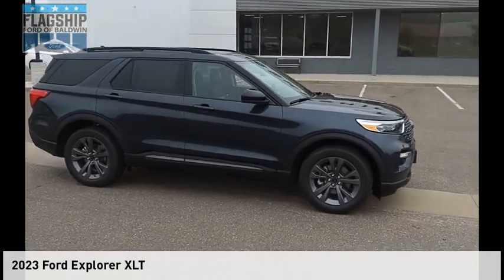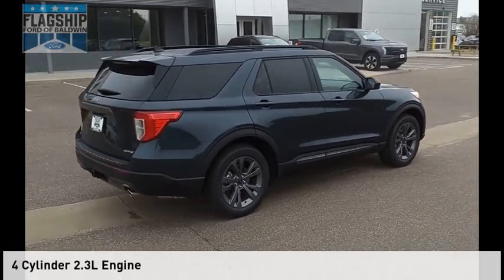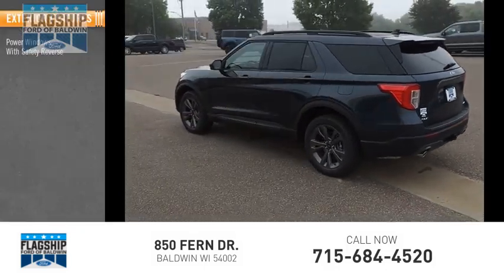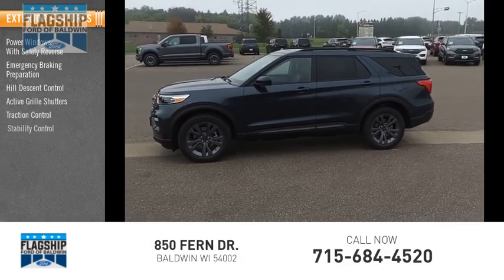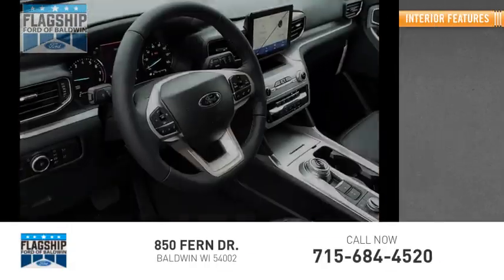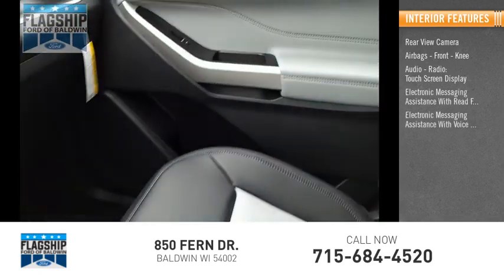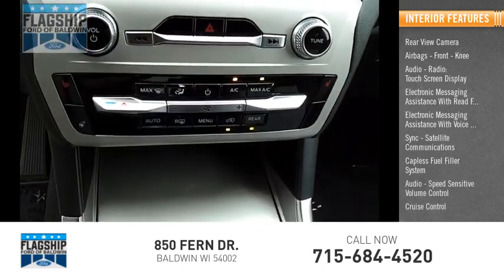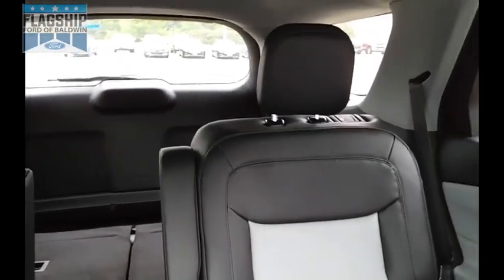2023 Ford Explorer 23126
2023 Ford Explorer XLT

Flagship Ford
850 Fern Dr.

4WD. Stone Blue Metallic 2023 Ford Explorer 4D Sport Utility XLT 4WD 10-Speed Automatic 2.3L EcoBoost I-4 Recent Arrival! 20/27 City/Highway MPG